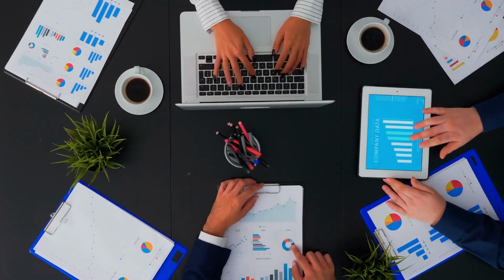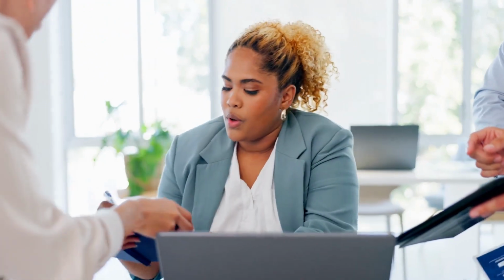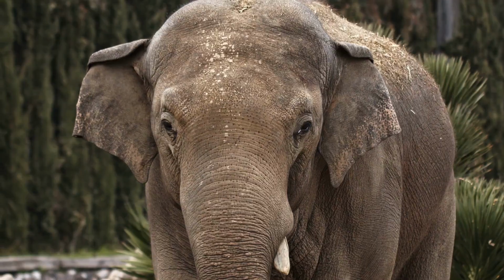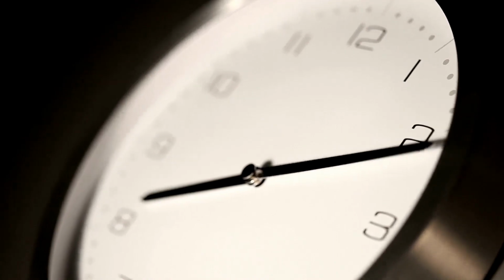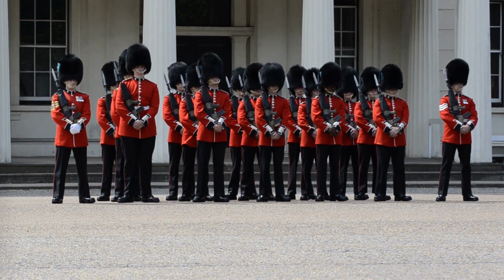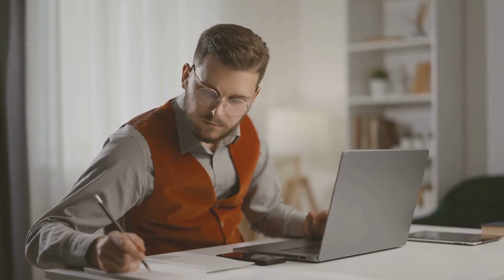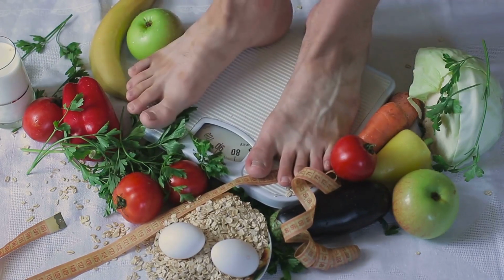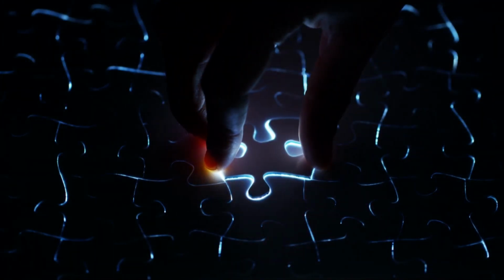Explode Your Productivity: 10 Ways to Get More Stuff Done!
Discover the secrets to a luxury lifestyle by mastering how to be more productive and get more done each day! If you've ever wondered how successful people manage to achieve so much while still enjoying their lives, this video is your golden ticket. Dive into our expert guide on boosting productivity, designed to transform your daily routine and skyrocket your efficiency.

In today's fast-paced world, knowing how to be more productive isn't just an advantage; it's a necessity. Whether you're looking to enhance your career, elevate your studies, or simply get more out of your personal time, our top 10 productivity hacks will set you on the path to success. This video doesn't just scratch the surface. We delve deep into actionable strategies that promise to change the way you approach your tasks and goals.

From entrepreneurs to students, everyone is searching for the formula to increase productivity and achieve a luxury lifestyle. Our carefully curated tips are backed by research and proven to deliver results. Without giving away the magic just yet, prepare to explore techniques that will help you streamline your workflow, minimize distractions, and effectively manage your time.

Remember, knowing how to get more done is not about working harder, but smarter. Join us as we reveal the top 10 ways to boost your productivity, each designed to bring you closer to the life you aspire to lead. Don't miss out on unlocking your full potential – watch now and transform your approach to productivity forever!

00:00:00 Supercharge Your Productivity
00:00:28 Mapping Hidden Treasures
00:01:22 The Octopus Myth
00:02:23 Workspace Zen
00:03:28 Mastering Time
00:04:23 Harnessing Tools
00:05:29 Choosing Allies
00:06:28 Taking the Helm
00:07:25 The Lone Scholar
00:08:33 Wellness Foundation
00:09:44 Results-Driven Focus